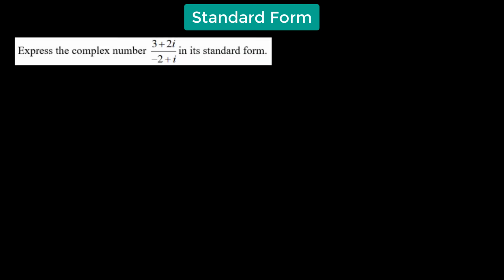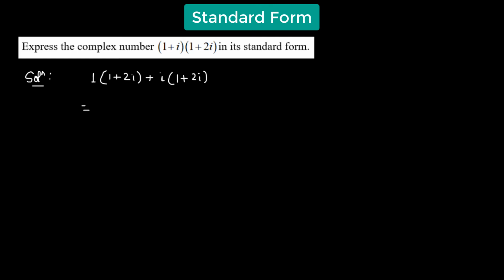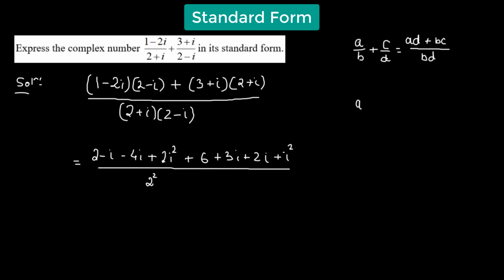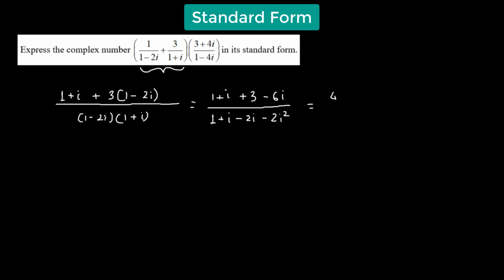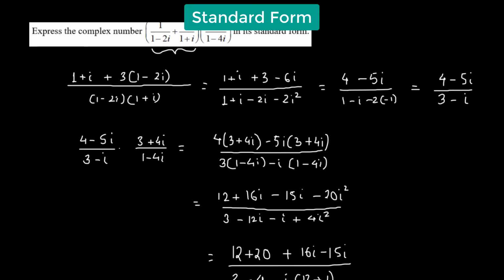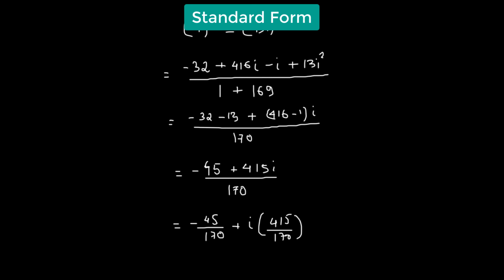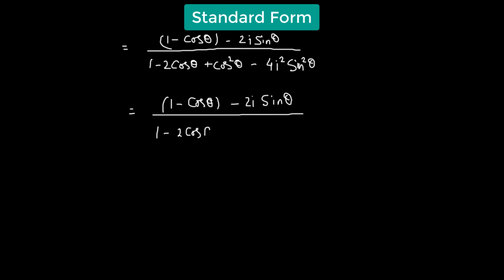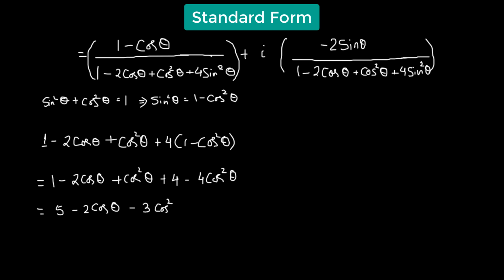5.2 | Complex Numbers | Standard form Of Complex Number - Solved Problems 2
5.2 | Complex Numbers | Standard form Of Complex Number - Solved Problems 2

In this video, we will solve some problems involving complex numbers in standard form. Complex numbers are numbers of the form a + bi, where a and b are real numbers and i is the imaginary unit, which satisfies the equation i^2 = -1.

The standard form of a complex number is a + bi, where a is the real part and b is the imaginary part. To write a complex number in standard form, we can use the following steps:

    Write the complex number in the form a + bi.
    Separate the real and imaginary parts.
    Write the real part on the left side of the equation and the imaginary part on the right side of the equation.

For example, the complex number 2 + 3i can be written in standard form as follows:

    2 + 3i = 2 + 3i
    Real part: 2
    Imaginary part: 3
    Standard form: 2 + 3i

Now that we know how to write a complex number in standard form, let's solve some problems.

Problem 1

Write the complex number 1 + 2i in standard form.

Solution

    1 + 2i = 1 + 2i
    Real part: 1
    Imaginary part: 2
    Standard form: 1 + 2i

Problem 2

Write the complex number -3 - 4i in standard form.

Solution

    -3 - 4i = -3 - 4i
    Real part: -3
    Imaginary part: -4
    Standard form: -3 - 4i

Problem 3

Add the complex numbers 1 + 2i and -3 - 4i.

Solution

    1 + 2i + (-3 - 4i) = (1 + (-3)) + (2i - 4i)
    1 - 3 + 2i - 4i = -2 - 2i
    Standard form: -2 - 2i

Problem 4

Multiply the complex numbers 1 + 2i and -3 - 4i.

Solution

    (1 + 2i)(-3 - 4i) = (1)(-3) + (1)(-4i) + (2i)(-3) + (2i)(-4i)
    -3 - 4i - 6i - 8i^2
    -3 - 4i - 6i + 8
    5 - 10i
    Standard form: 5 - 10i

About